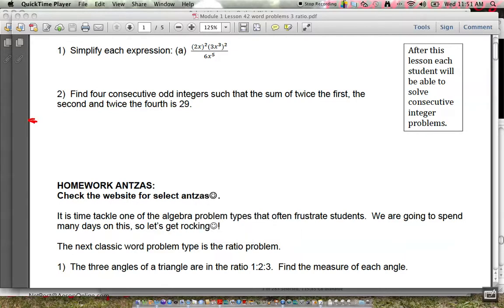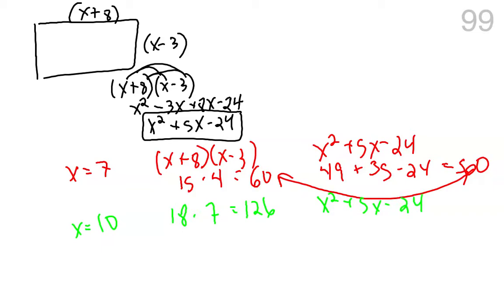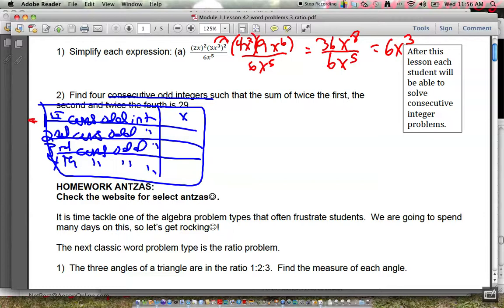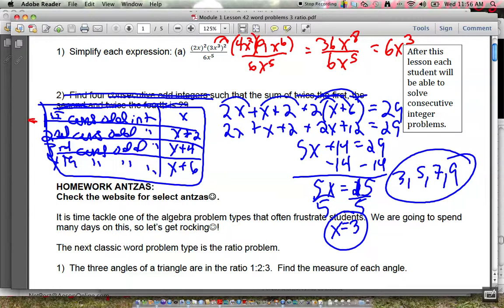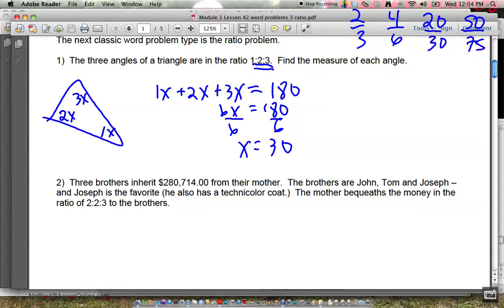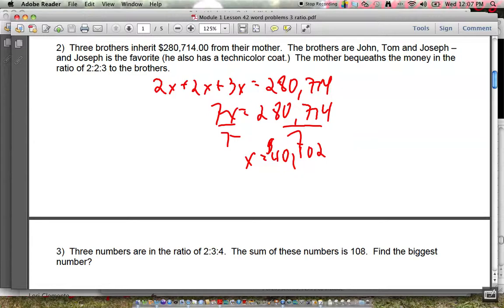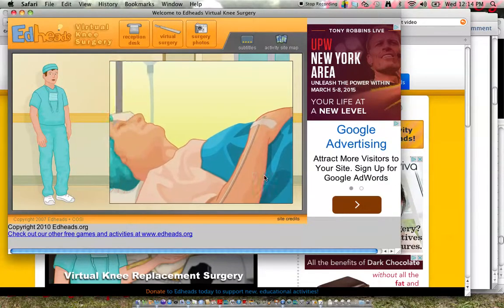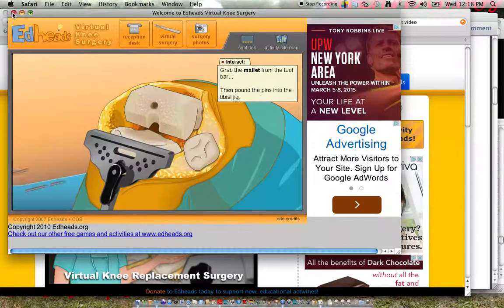Algebra Module 1 Lesson 42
Algebra Module 1 Lesson 42:  Quiz review, consecutive integer question and ratio probems